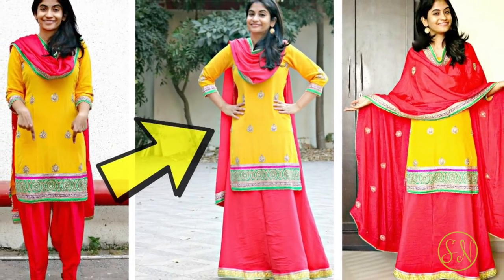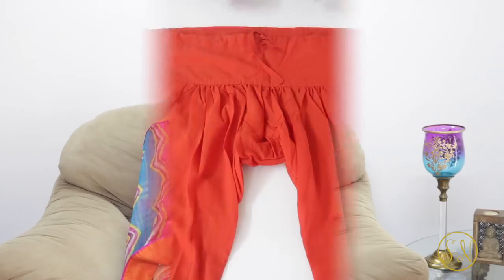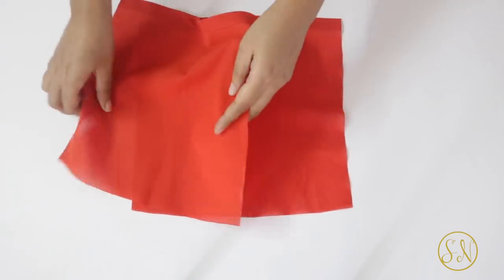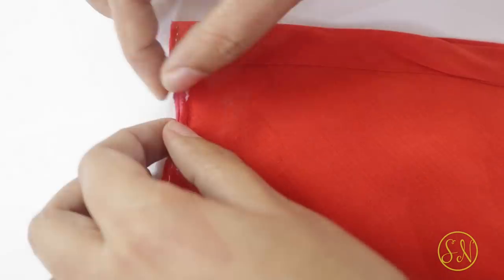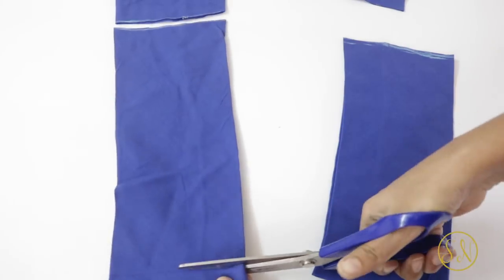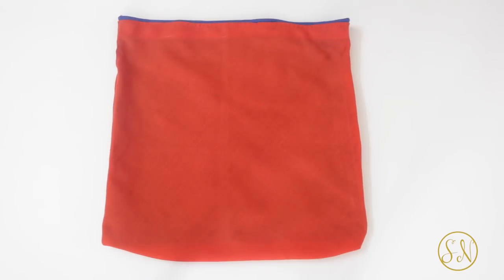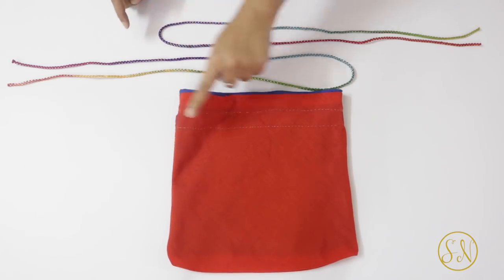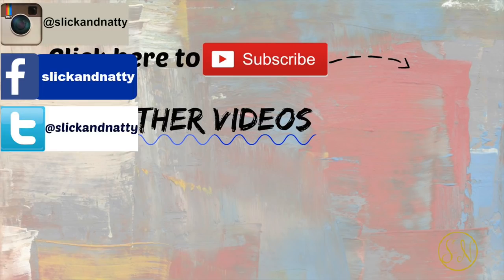Reuse & Convert your Old Churidar Pants: Pajami into Potli Bag: DIY Potli Bag | stayathome DIY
Camera used

Churidar pants or pajamis as we call them are no longer in fashion and have been completely replaced by straight/tapered pants and palazzos. Also, these are not very comfortable to wear either.

So what can you do with all the old churidarpajamis  that you have?

Well, in this video I show you how you can make potlibags from your old churidars. These potli bags go very well with traditional/Indian dresses and the perfect bag to carry to all your sangeet and wedding parties.
Even celebrities carry potli bags all the time. You would have also seen many guests carrying these potli bags at Sonam Kapoor's wedding which took place recently.

Artists -